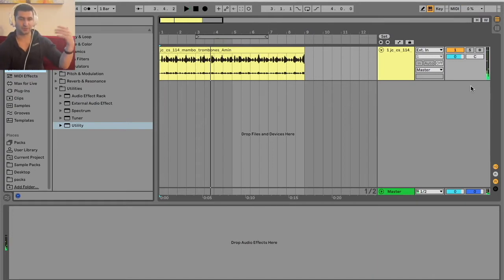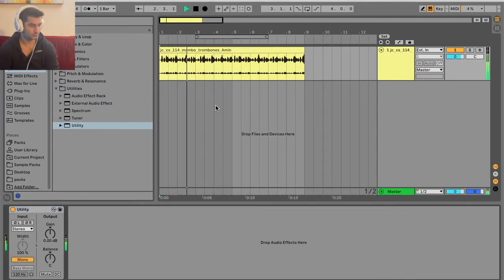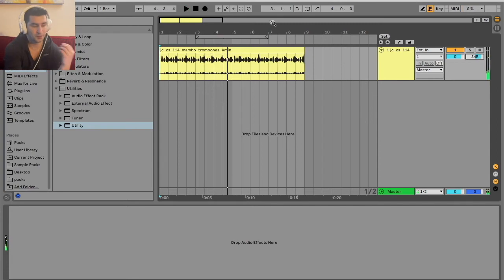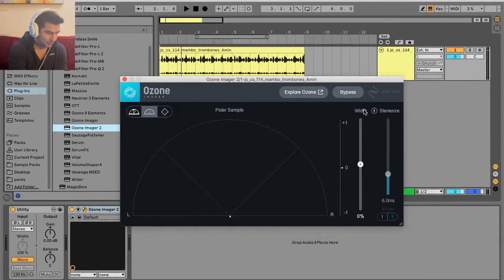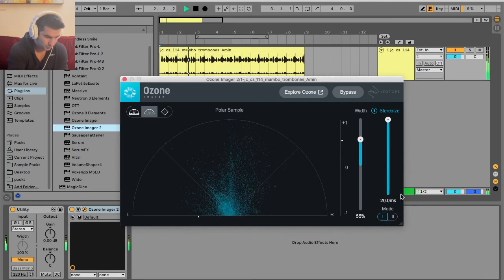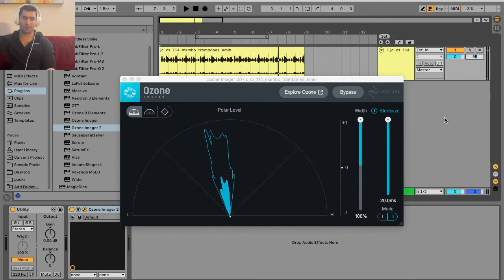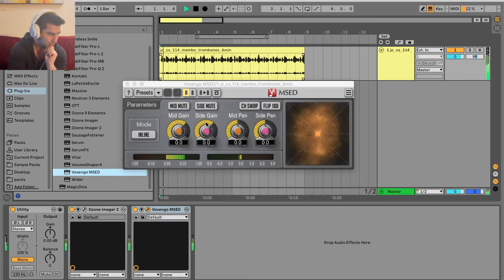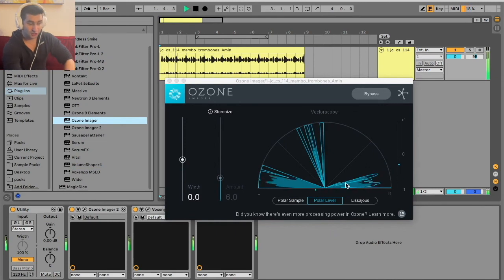How to Put Elements in Mono in Ableton Tutorial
Here's how to put elements in Mono in Ableton Tutorial